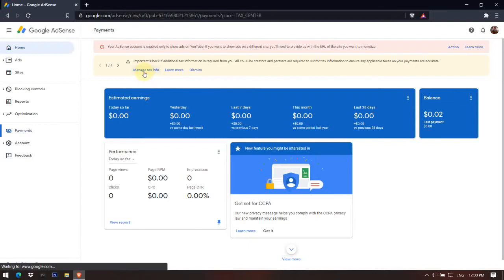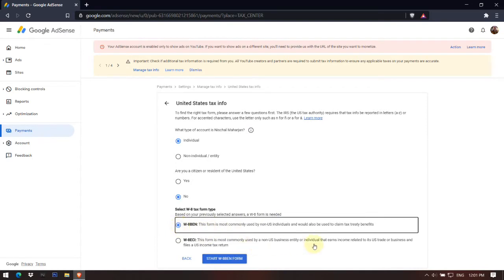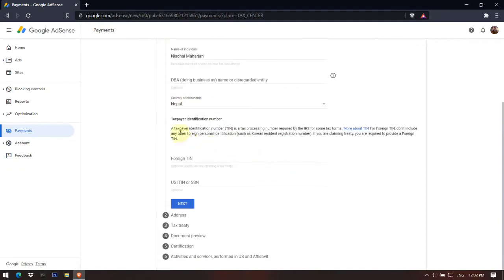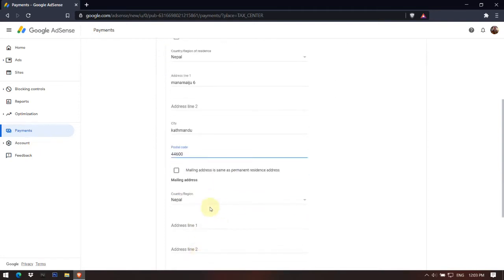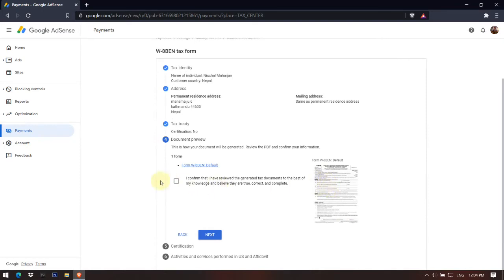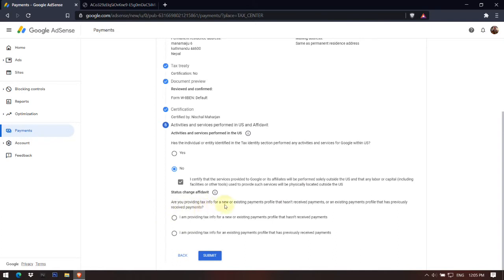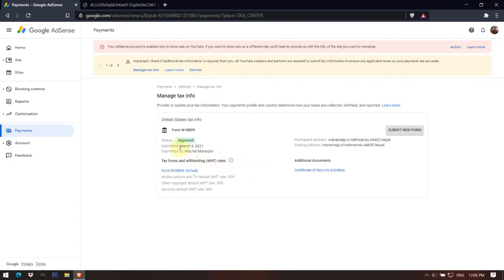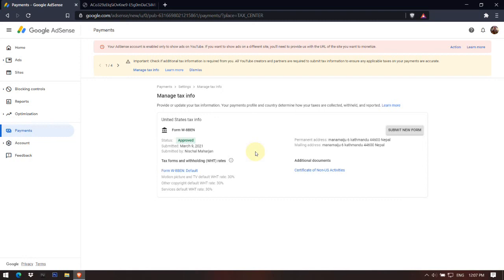[NEPAL] Submit Youtube Tax Info Form Full Steps | Youtube W-8BEN Form for Non US Youtube Creators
How to Submit Youtube Tax Info outside of USA 2021 | Submit Tax Info for Youtube Full Steps...
Some details may vary according to your location and personal details. Please read carefully before submitting the form.